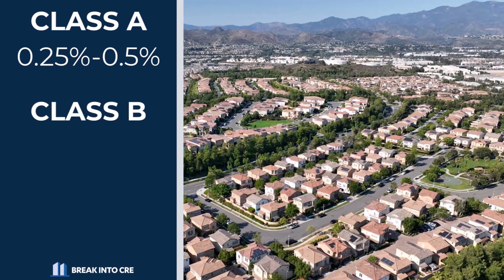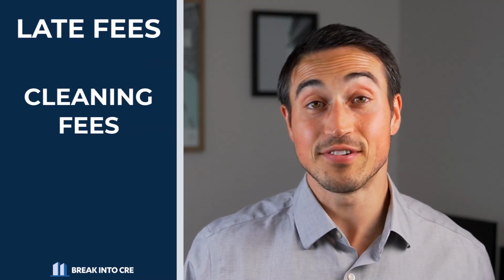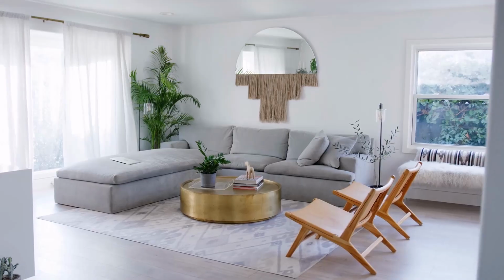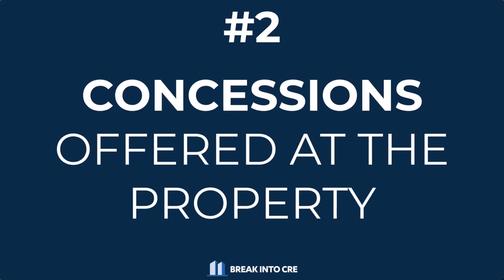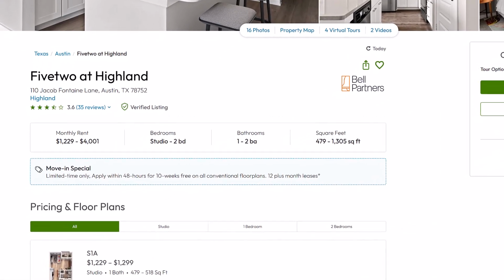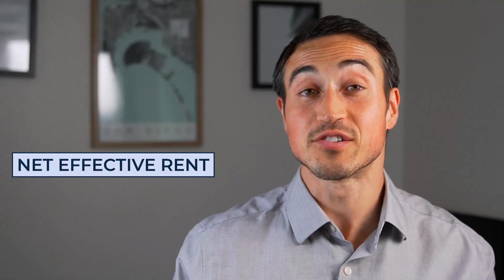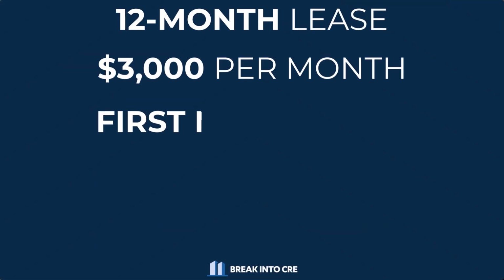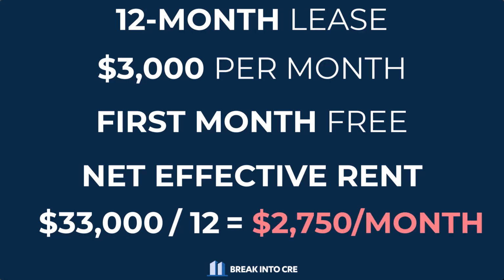3 Things New Multifamily Investors Miss [& Why They Matter]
3 Things New Multifamily Investors Miss [& Why They Matter]// While most people haven’t signed a 5-year restaurant lease or committed to an office space for their company, most people have rented an apartment and can wrap their heads around these properties.

But even though the multifamily asset class might seem straightforward, there are a few things that newer analysts and investors often miss when underwriting multifamily deals, and in this video, I want to share three of the biggest things I learned to look for when working for one of the largest multifamily investment firms in the US.

🕒 Timestamps 🕒
0:00 Introduction
0:41 The T-12 & Rent Roll
1:38 The Misses
6:56 How To Learn More